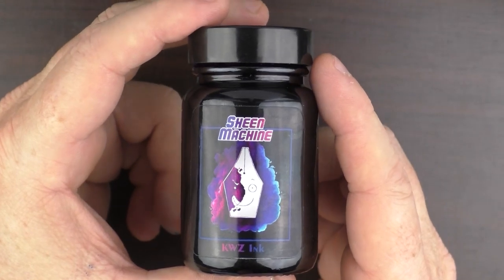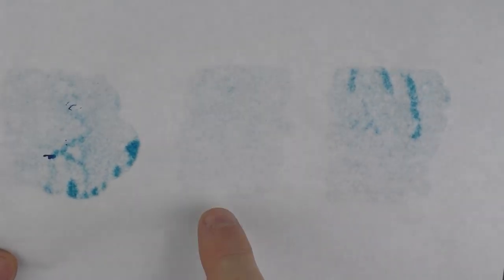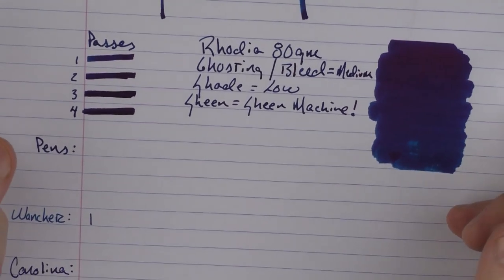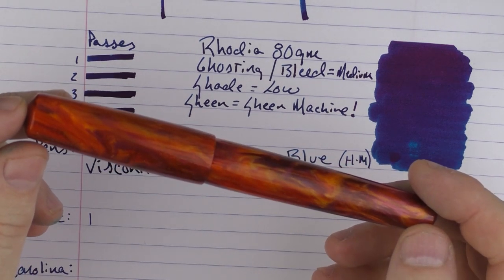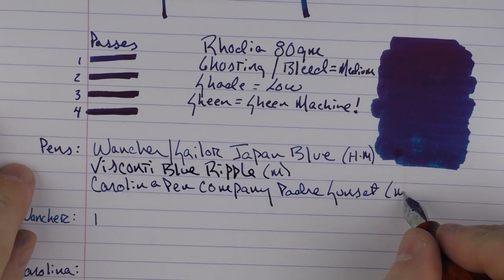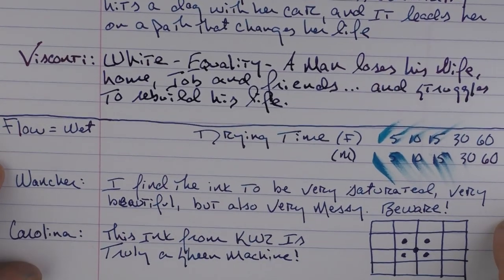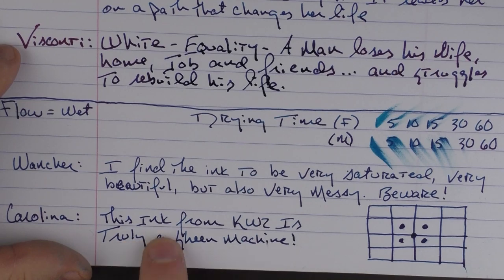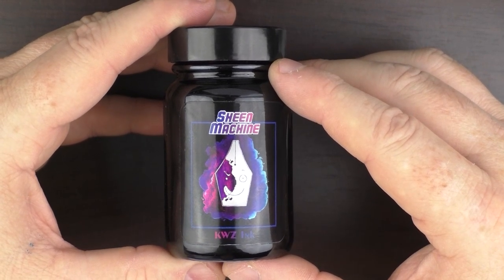KWZ Sheen Machine Review